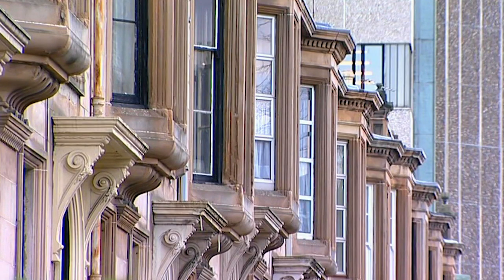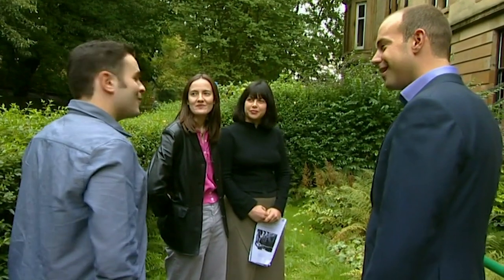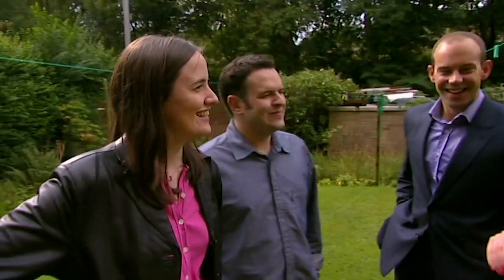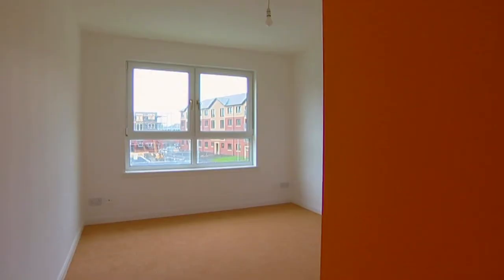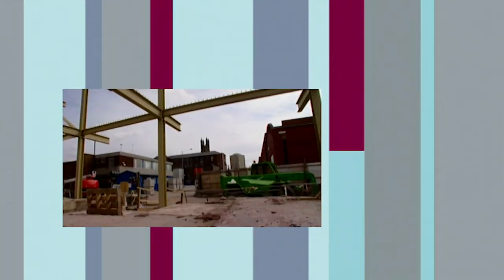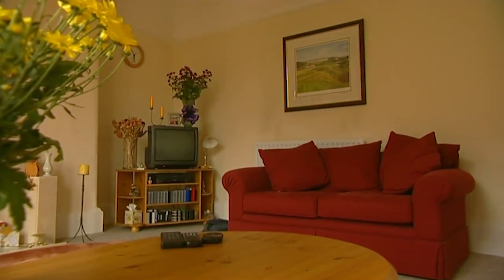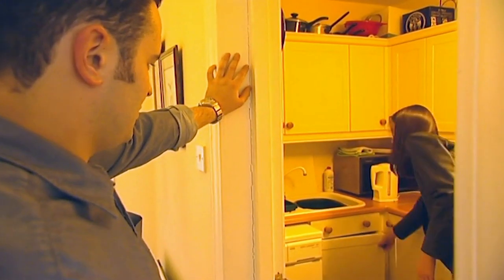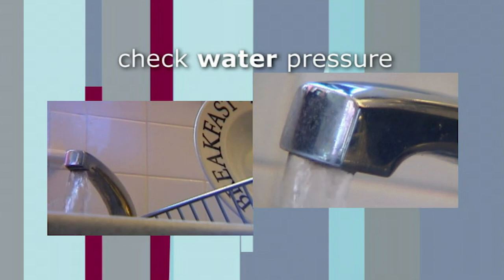Finding A Victorian House With A Modern Twist In Glasgow Part One | Location, Location, Location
Kirstie Allsopp and Phil Spencer secure the best possible property at the best price, searching for a two-bedroom flat in Glasgow's fashionable West End